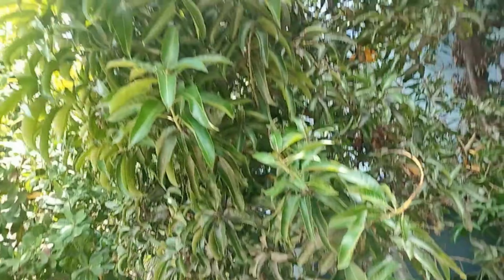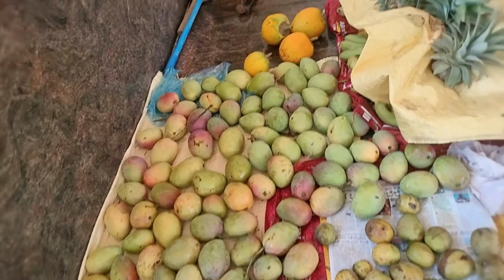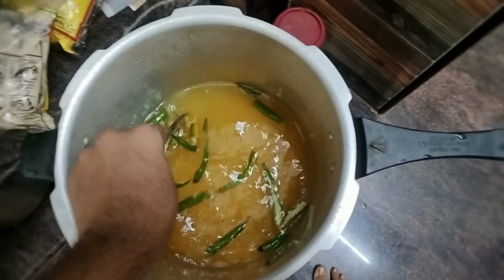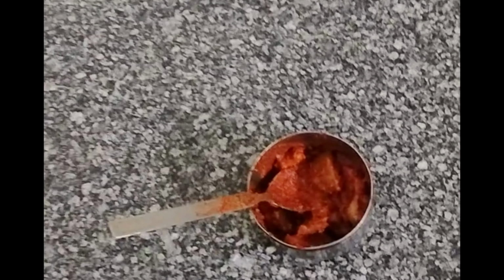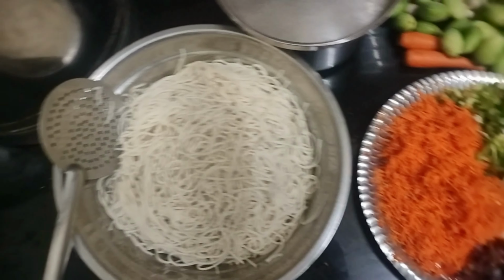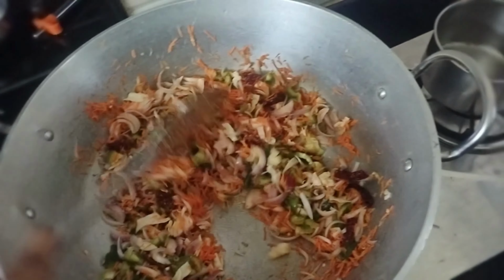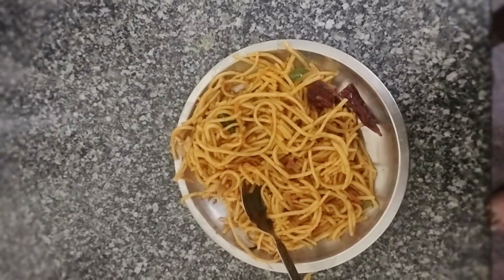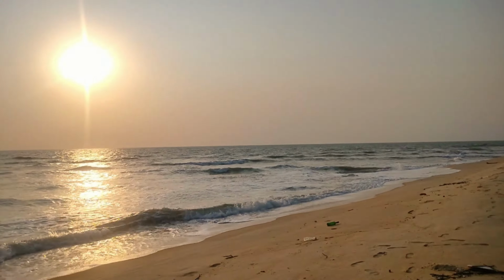2 June 2024